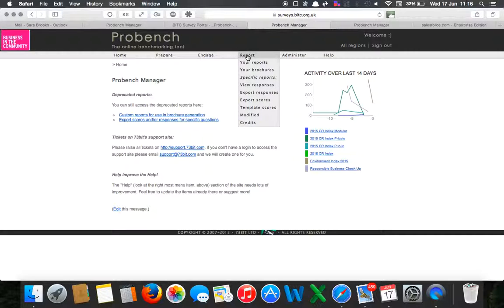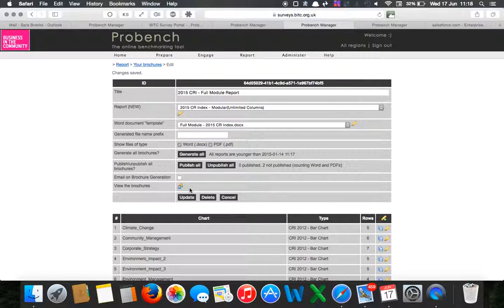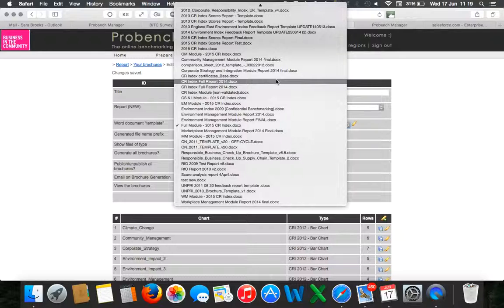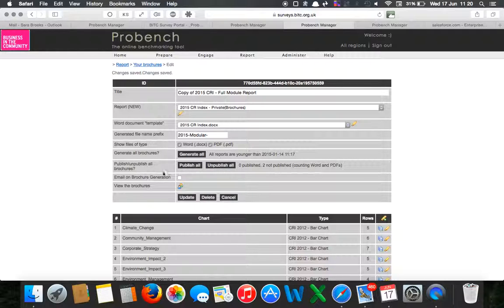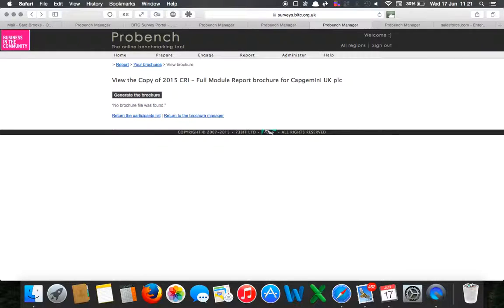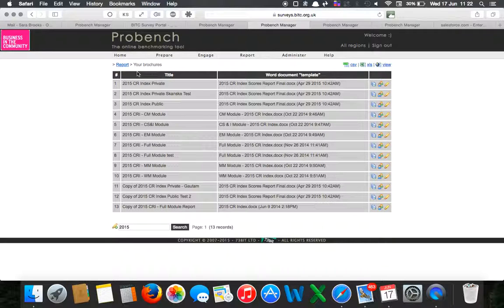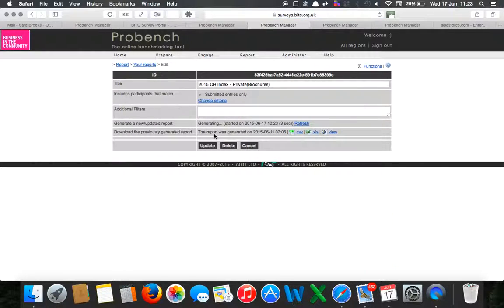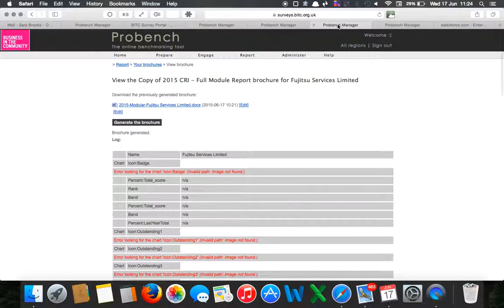creating a modular brochure 1